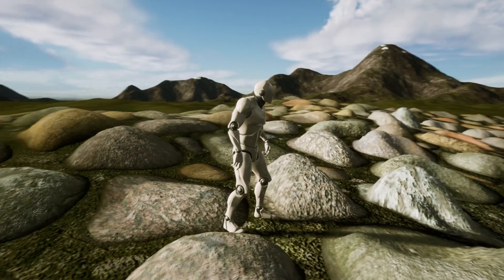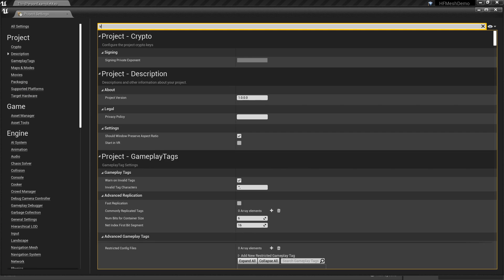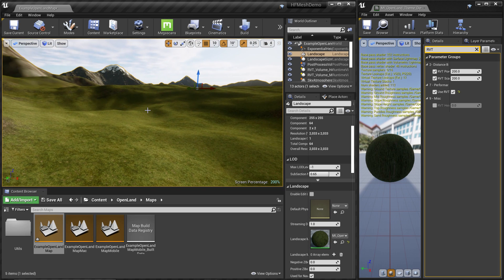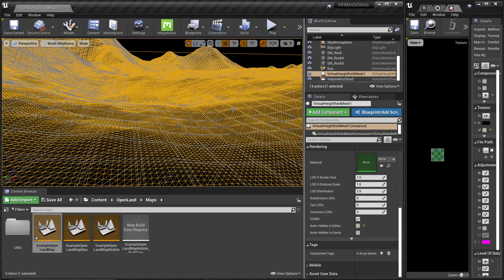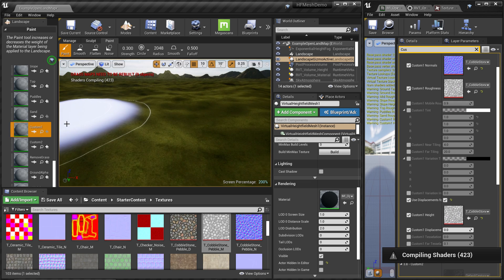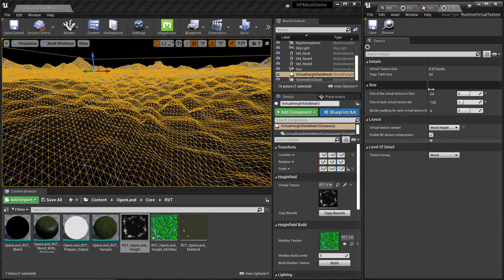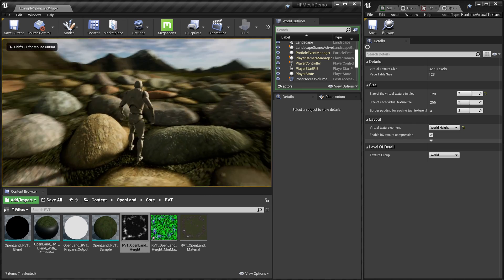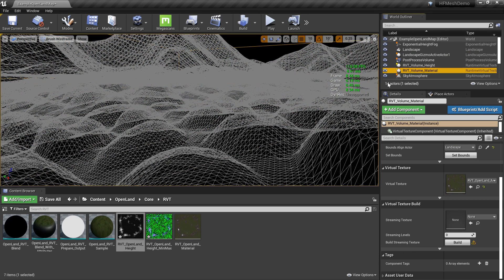Unreal Engine Virtual HeightField Mesh - The Replacement for Tessellation (create Displacements)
With Unreal Engine 4.26, Tessellation is deprecated & Virtual HeightField Mesh is the way to do that. It's still in the experimental stage. In this tutorial, I am showing you how to use Virtual HeightField Mesh for creating displacements.

0:00 Demo
1:16 Prepare the project
1:48 Add RVT support to the landscape
2:47 Add Virtual HeightField Mesh
4:42 Creating Displacements
6:33 Increase Vertices Count
7:24 Reduce Far Vertices with LODs
8:24 Assess Performance
8:59 Conclusion